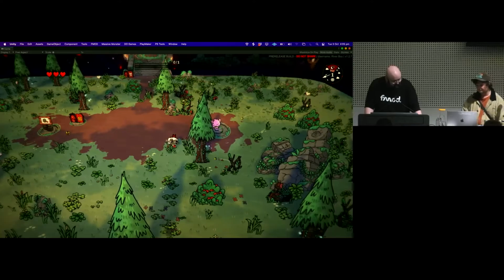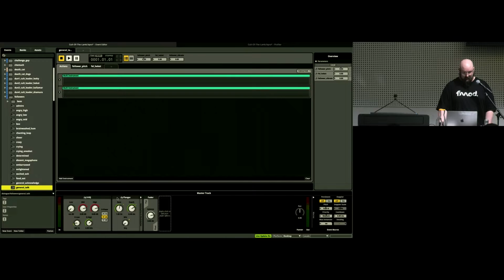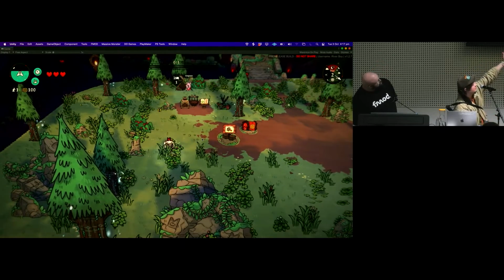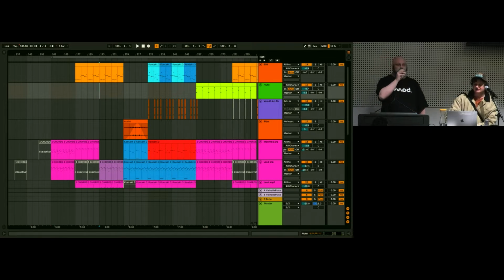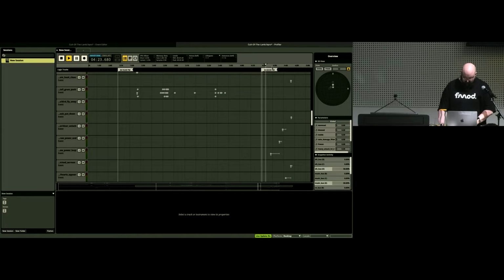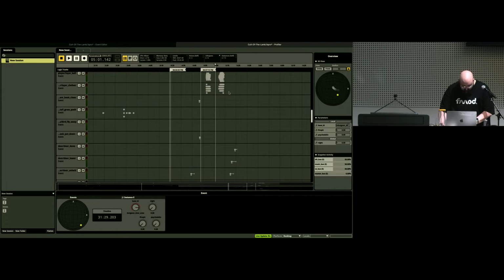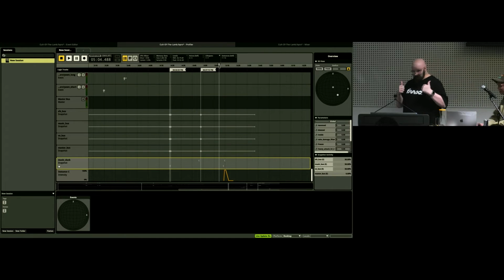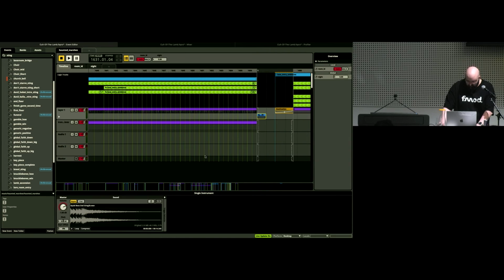Sounds fit for a Cult (of the Lamb): Audio 2023 Highlight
An interview with River Boy (Narayana Johnson), conducted by Aaron Edwards, about his music for Cult of the Lamb & running through his FMOD project.